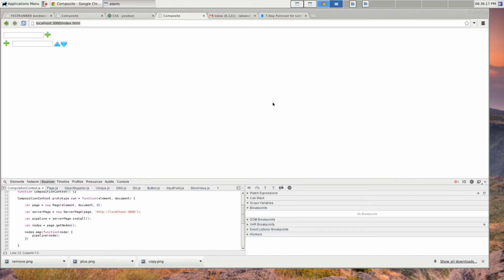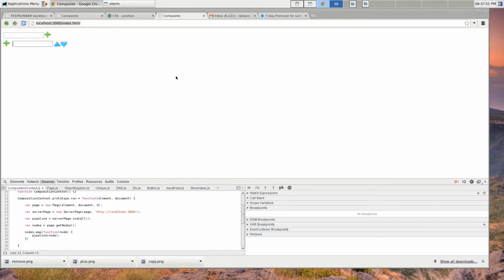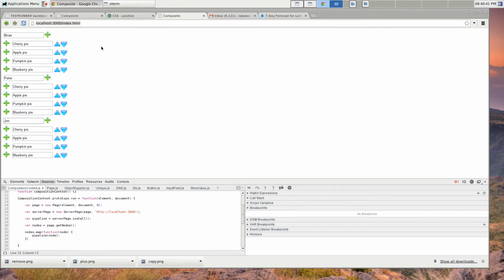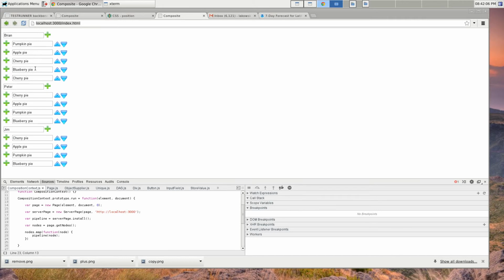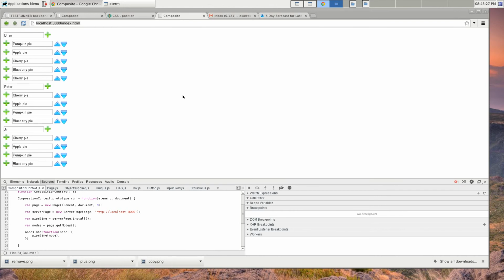Web Ballot Box Preview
A preferential voting system preview